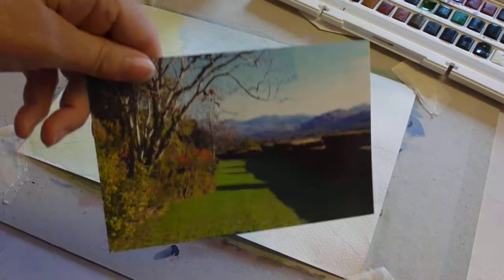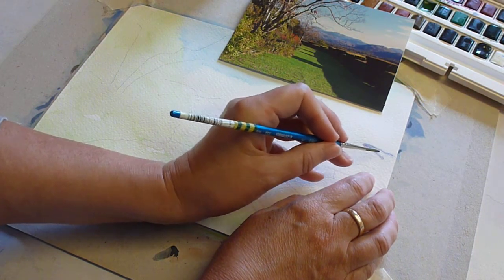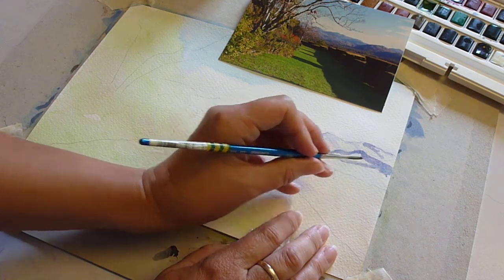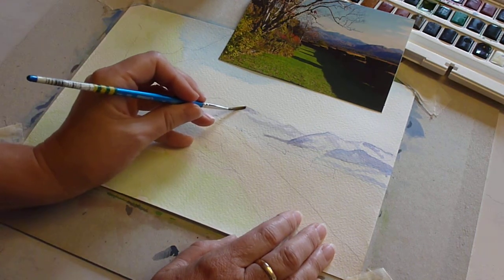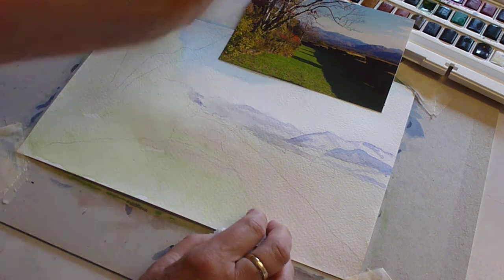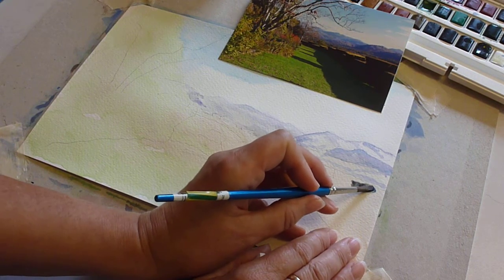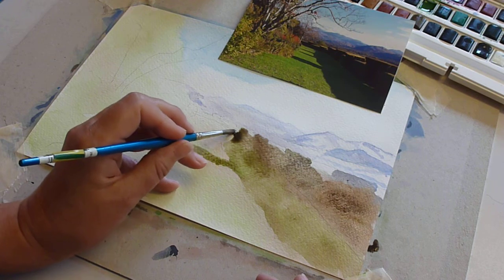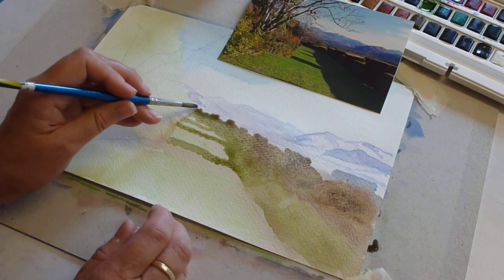Muncaster Castle watercolour part 2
Muncaster Castle (Lake District) watercolour for learners in isolation. Stage by stage instructions, part 2 of 4. By Tina Martin Facebook - Tina Martin, Fine Artist